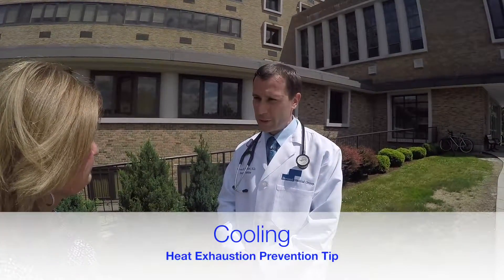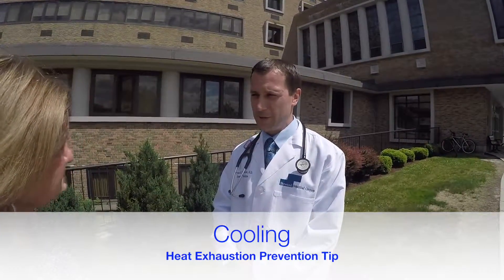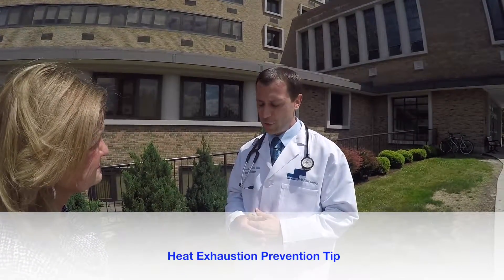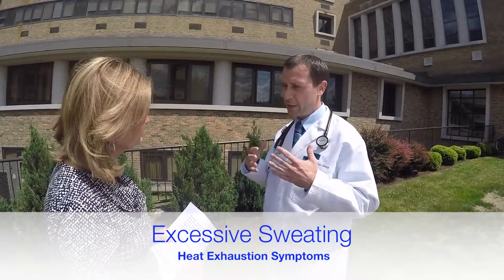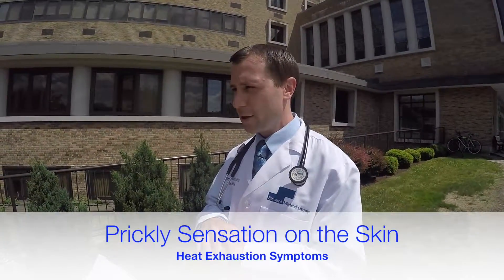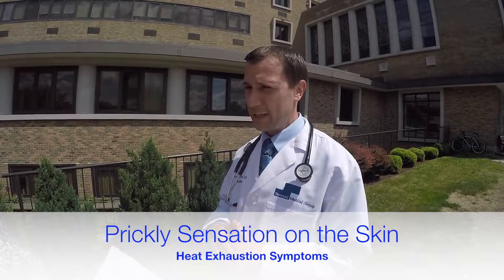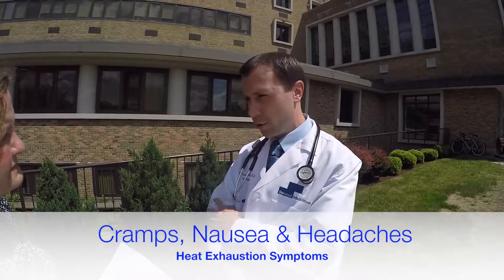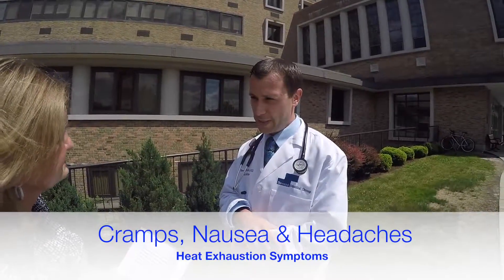Heat Exhaustion 101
Dr. Bryan McGuirk shares tips on preventing heat exhaustion and typical signs for when you need to find a shade and cool down.